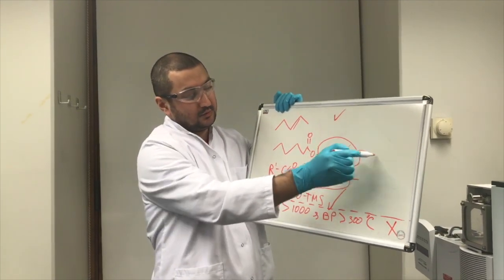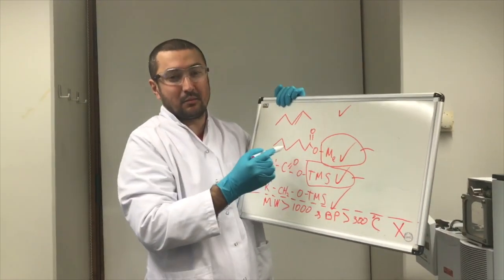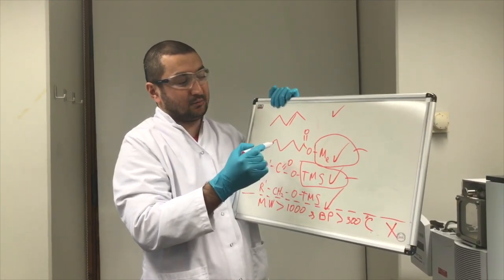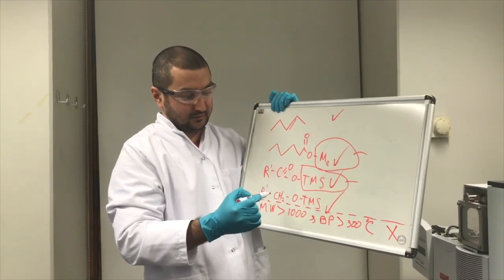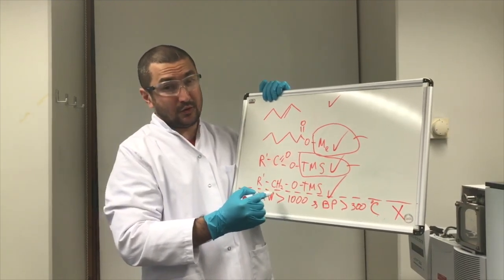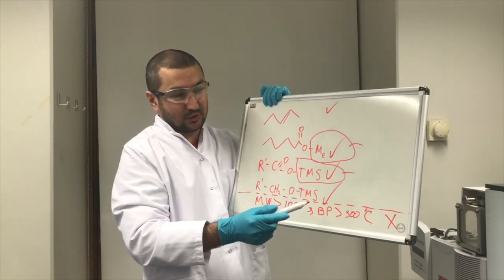Gas Chromatography-Mass Spectrometry (GC-MS) instrument (KU.FOOD)